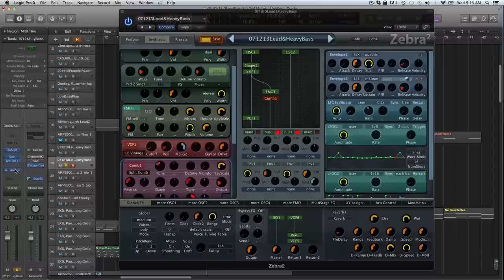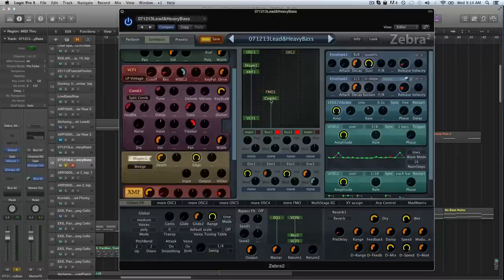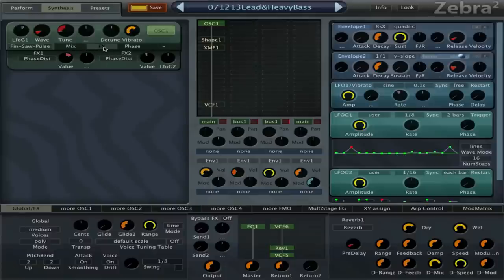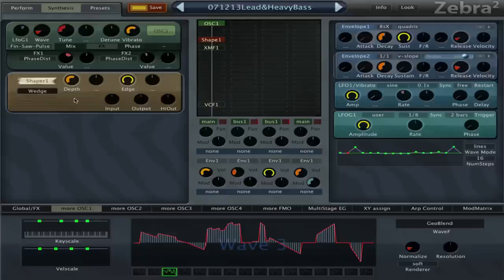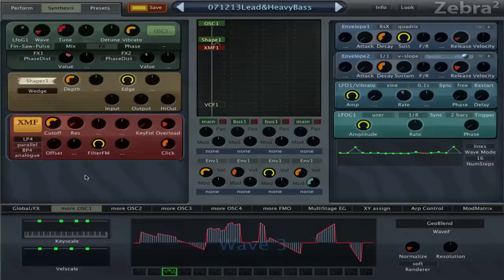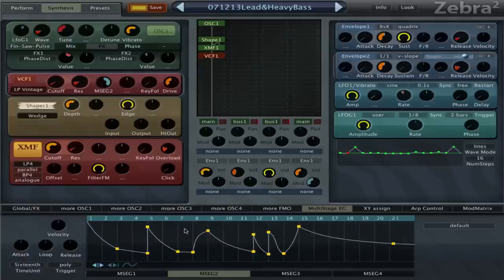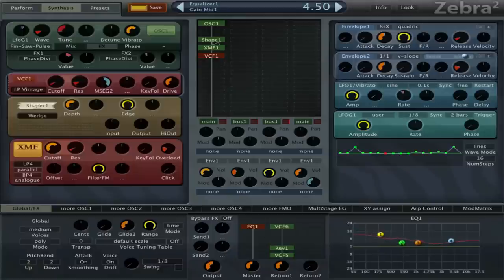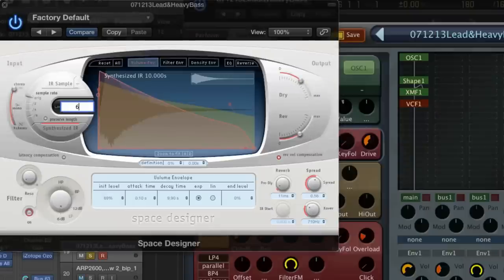U-he Zebra - Make Huge Cinematic Bass - How To Tutorial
Reverb is often the key when it comes to big and cinematic sounds, today is no exception!
The function of this sound is to give perception to your mix and to make everything sound wider and deeper, you accomplish this by putting sounds way in the "back" of your mix and other sounds at the "front". this makes the music sound a lot deeper, just as it would in a painting or a photograph.
This sound is obviously going to be on the background, because of the reverb, but it's still providing a lot of low end and punch.

Be careful with these low sounds though they can easily eat up all your low frequencies, meaning that you cant use a lot of other low sounds at the same time.

To make sounds like this is pretty easy, you create a rhythm with an MSEG or Envelope and you tune the oscillator down a few octaves.
After that you apply a low pass filter and a lot of reverb

The choice of reverb is important here, because this is the sound that people are going to hear the longest, so spend some time on it.
It is never a bad idea to practice with reverbs anyway!

Have fun!
- Jorgalad